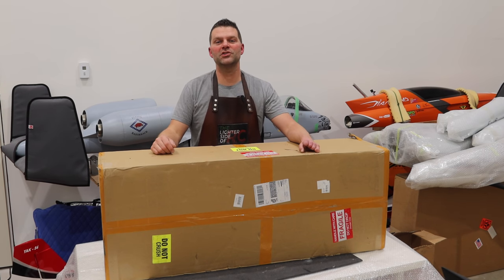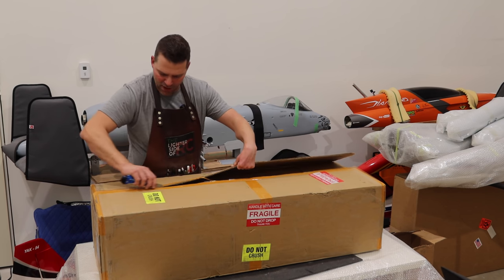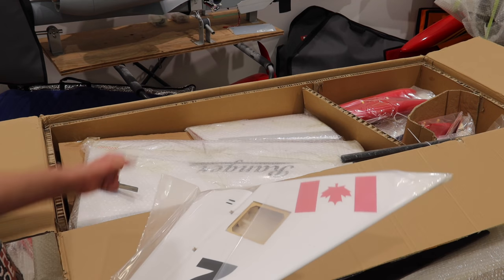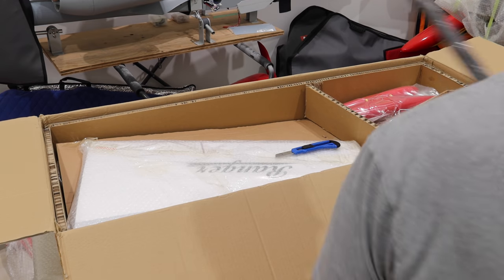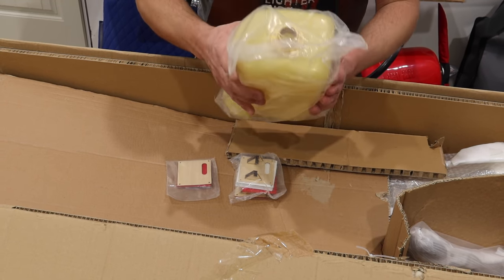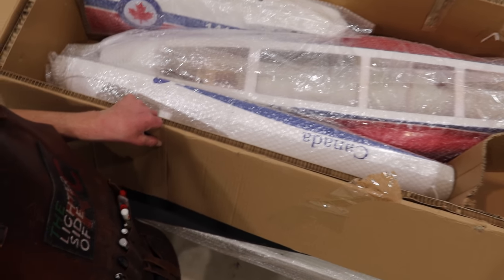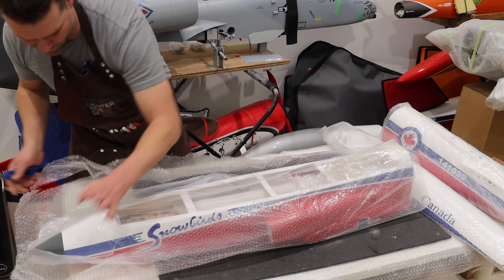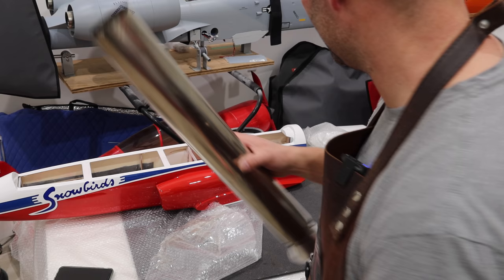UNBOXING the BEST Starter JET? - Boomerang Ranger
Boomerang ranger turbines. The Un Boxing of the best beginner jet out there! The boomerang Ranger! Now there are many other options but this is a great one!

Boomerang Ranger Sport Jet – Ultra Fast, Ultra Fun.
 Enter the realm of fast, fun jet turbine flight with the all-new Boomerang Ranger Sport Jet. Designed to encompass an ultra-wide speed envelope, the Ranger Sport Jet provides slow, controlled landing approaches with blistering high-speed capability.

Designed specifically with forgiving flight characteristics, the Ranger is perfect for a 1st time jet pilot, allowing ease of flight in gusty, sub optimal winds. Utilizing inboard flaps for slow, stable approaches, the Ranger can be flown with incredible confidence, taking to the skies with aggressive power and incredible speed.

Adding excellent value to this potent mix of speed and fun, Boomerang RC includes a complete set of electronic retracts for true aerodynamic perfection. Further this with electronic braking capability, landings are even easier, allowing for shorter distances on touchdown with active electronic braking.

Agile, aerobatic and a blast to fly, the Ranger Sport Jet utilizes high strength fiberglass construction of the fuselage, and ultra-durable OraCovered wood construction of the wings and tails. Offering ease of maintenance for the average modeler, wood construction helps future proof the Ranger when those less than perfect landings occur.

With an 80 sized turbine, the Ranger offers performance to spare, with grass field takeoffs at the ready. Step up to a 100 sized turbine, and the speed and performance of this jet really begins to shine. Drop in a 120 sized turbine, and the Ranger is ready and waiting to scorch the skies above with insane levels of jet turbine performance.

Utilizing an included composite fuel tank, thrust tube, and all hardware and linkages needed to get you in the air, the Ranger is packed with value and ready to move. And with an engine bay designed to accommodate both older style, large turbine cans & modern, smaller sized turbine cans, the Ranger is massively flexible when it comes to the power plant of choice.

Supplied with a 125 ounce fuel tank, the Ranger performs incredibly well when fully fueled, and can fly for durations of 7 to 10 minutes, depending upon the turbine of choice and overall throttle management. Weighing in at 25 lbs. wet, the Ranger excels in all forms of flight, with heart pounding performance you can both see and feel.

Specifications:
Wingspan: 1854mm (73 Inches)
Wing Area: 46.4 dm2 (719 sq. in.)
Total Length: 1800mm (71 Inches)
Weight: 9.5Kg – 11.3Kg (21 lbs. – 25 lbs.)
Fuel Capacity: 3.69 Liters (125 Ounces)
Turbine Size: 80 – 120 Class Turbine

Features:
- Ultra-Wide Flight Envelope
- Perfect for Beginner or Advanced Pilots
- High Strength Fiberglass Fuselage Construction
- Genuine OraCovered Wings &Tails
- Inboard Flaps for Controlled, Low Speed Approaches
- Included Electric Retracts w/ Electric Brakes
- Accommodates Older, Larger Turbines & Modern Compact Turbines
- Flexible Turbine Options from 80 – 120 Sized Turbines
- Extended 7 to 10 Minute Flight Times w/ 125 Ounce Fuel Tank
- Agile, Aerobatic & Fun to Fly
- Grass Field Takeoff Capability w/ 80 Sized Turbine
- Includes Thrust Tube, Hardware & Linkages
- Easy to assemble w/ (2) Wing Screws per Wing
- Composite Control Horns w/ Ball Link Swivels & Clevis’
- High Strength Stainless Steel Pushrods